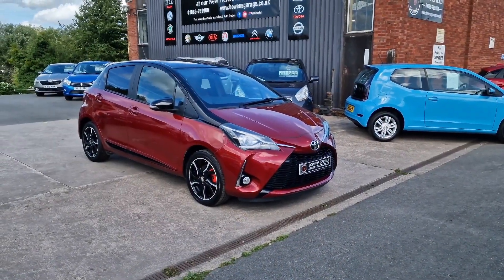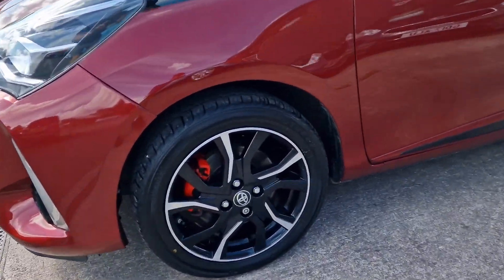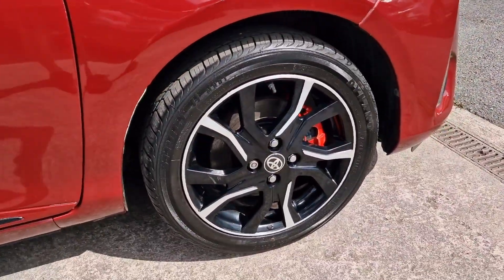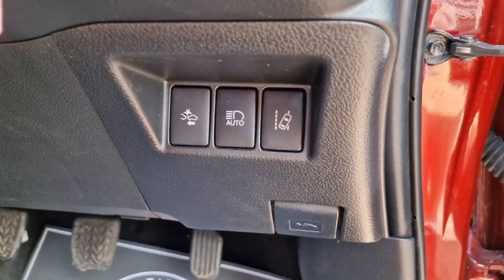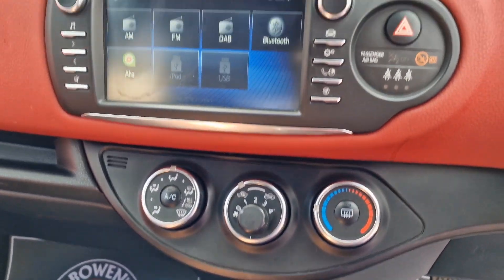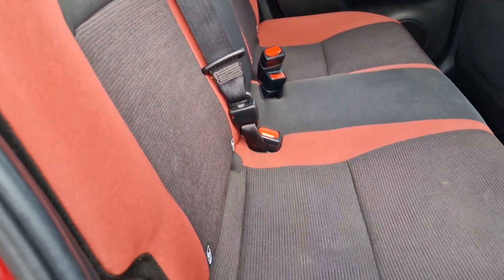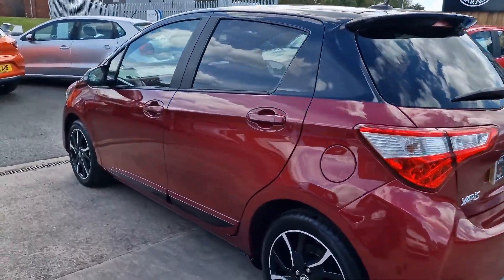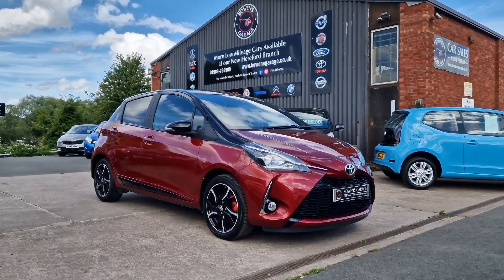2017 (67) Toyota Yaris Bi-Tone 1.5 VVTi 5Dr in Vermilion Red. 62k Miles. 4 Services. Sat Nav. £9750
Reg Number: EF67RXB

Just arrived into stock this excellent price range little Yaris Bi-Tone with 62k miles on the clock.

A well maintained example with 4 recorded services plus a very recent RAC health check showing a clean bill of health.

Looks fantastic in Vermillion Red with Black Roof & comes really nicely appointed with the likes of Satellite Navigation, Reversing Camera, Cruise Control, Air Conditioning, Electric Windows & Mirrors, Alloy Wheels, the list goes on.

It has a 6 speed gearbox, is capable of 50+ MPG & in a sensible Insurance Group so an excellent option as a 1st time car or commuter tool.

It will come supplied with a fresh MOT & Service along with 2 Keys & our standard 6 month, nationwide covered, in house supplied warranty.

A good value example this one.